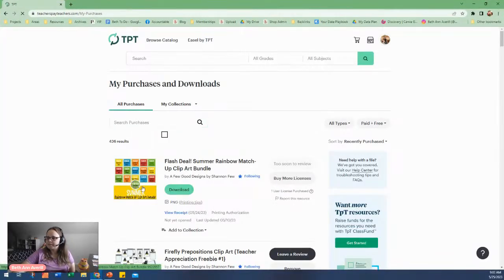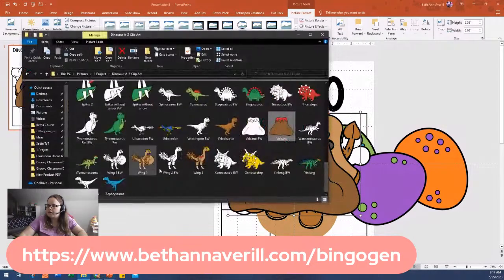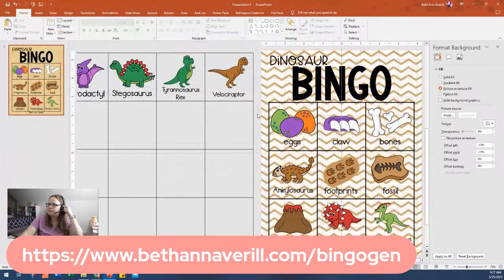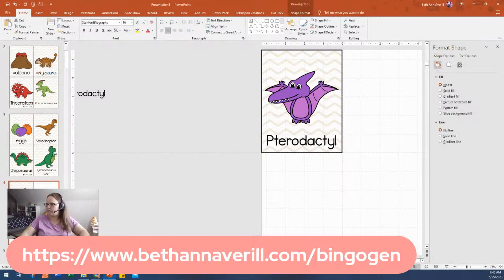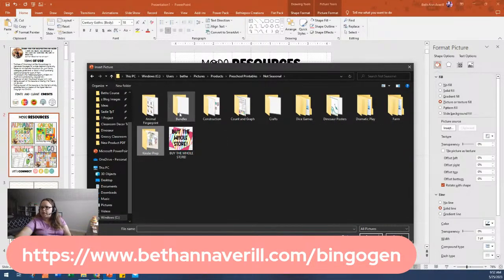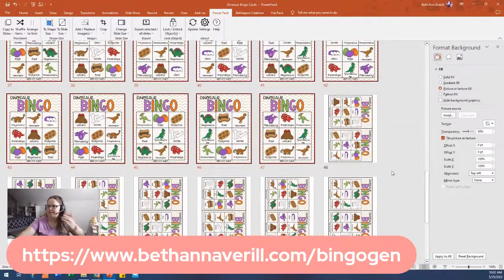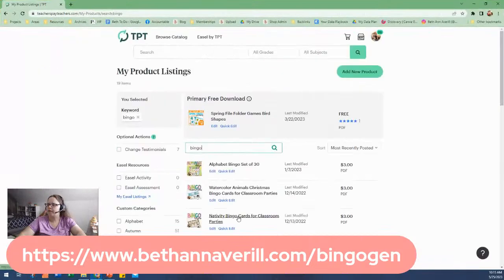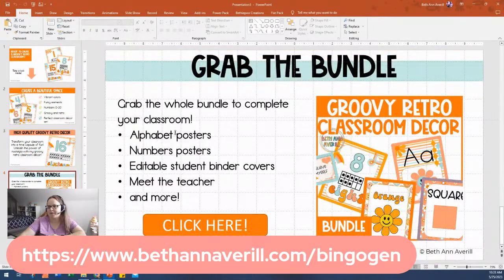Make Dinosaur Bingo Cards with me!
We will talk about using the bingo generator and then using placeholders to create 2 bingo cards to a page!

Happy Trendy Thursday!